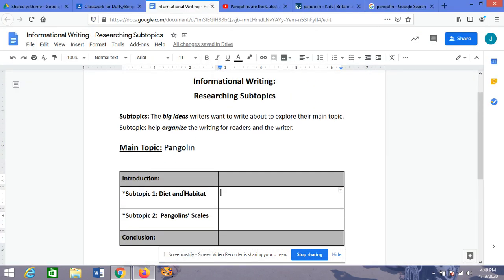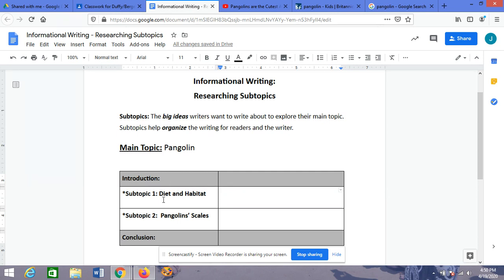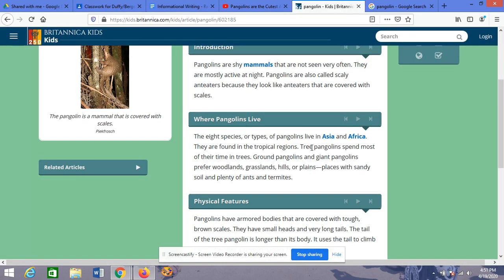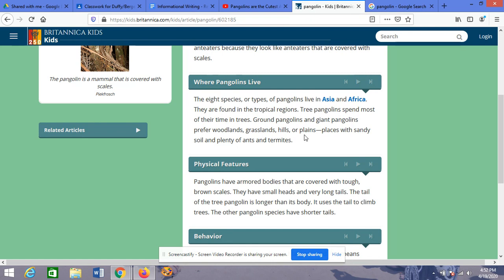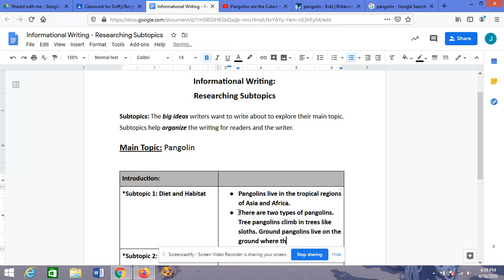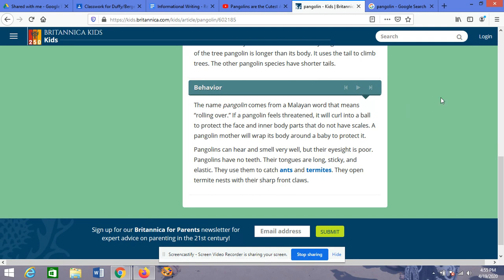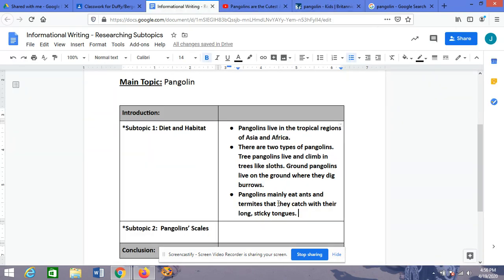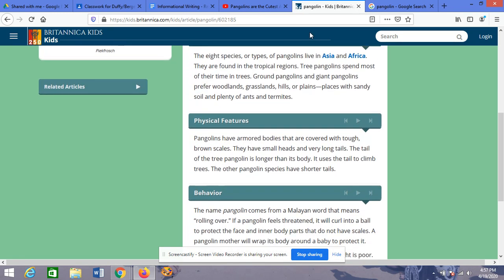Informational Writing - Researching Subtopics for Pangolins